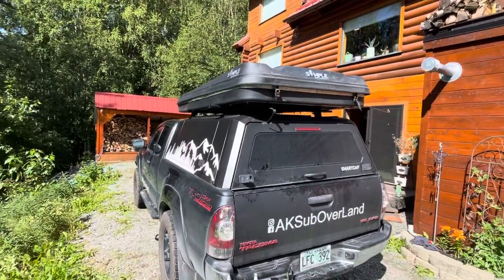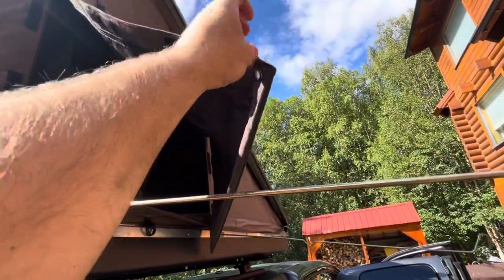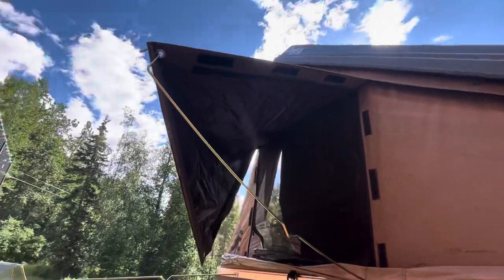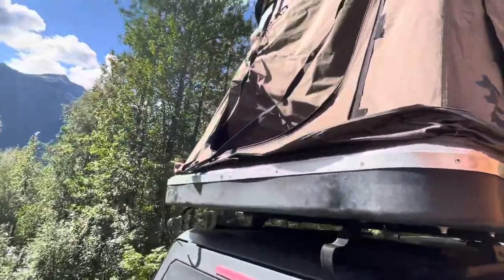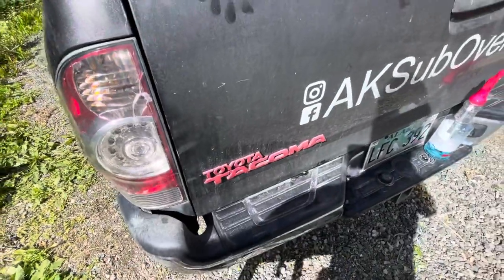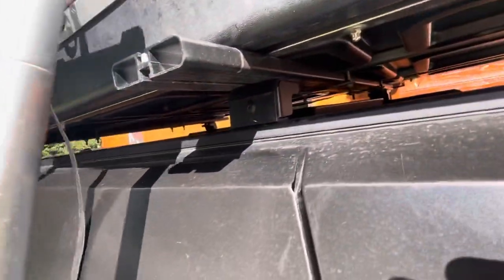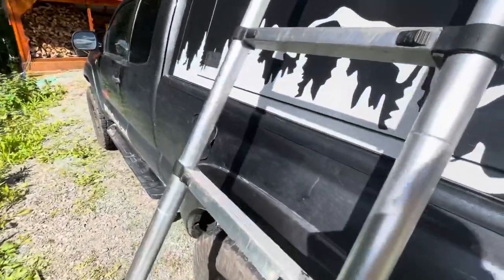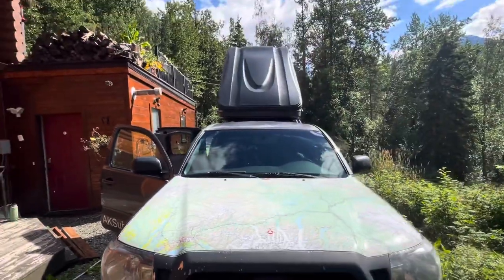Simple outdoors tent setup AKSubOverLand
Setup and takedown directions for tent.